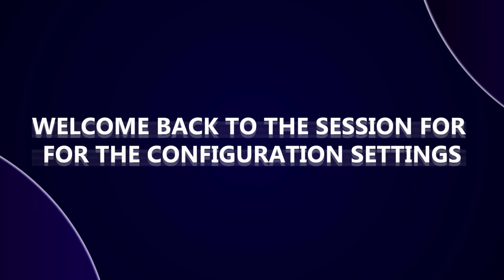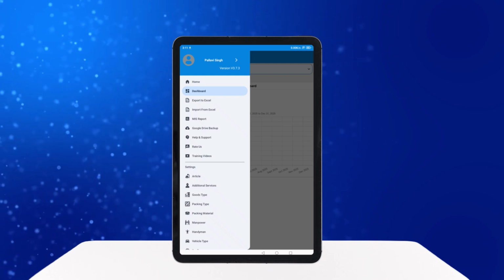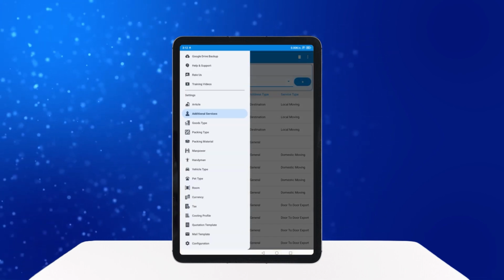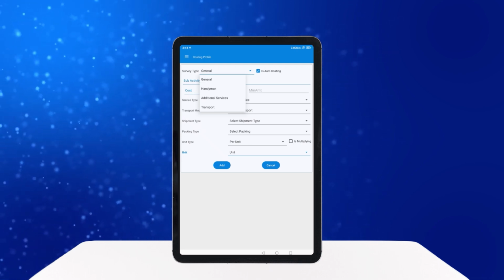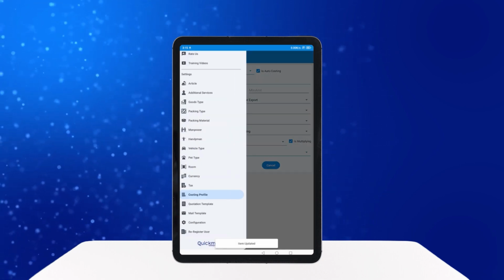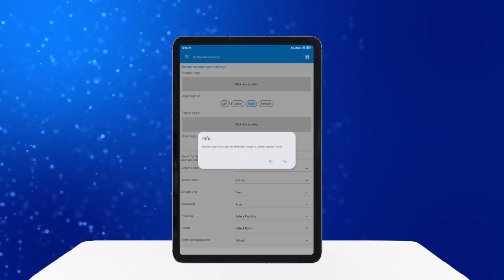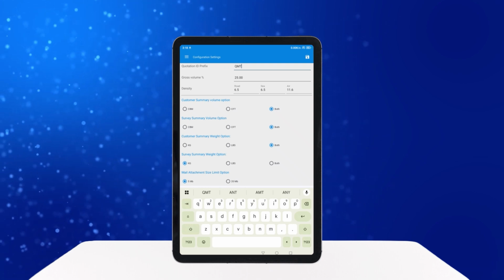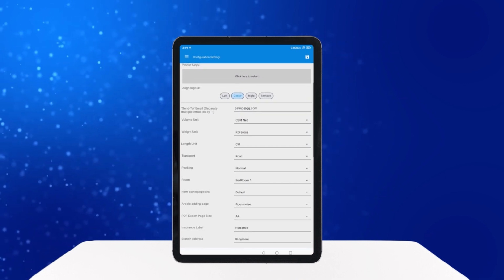Complete Freight & Logistics Automation in One System | Part 5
Run Your Logistics Business with Total Control — All in One Smart Platform

Move beyond disconnected tools and manual processes. Move Survey Quote Pro is a powerful B2B SaaS solution built specifically for logistics and operations-driven companies that want to scale with efficiency, visibility, and control.

Manage your entire workflow — from lead generation to final billing — inside one intelligent system.

What You Can Do:

✔ Centralized Lead & CRM Management
✔ Smart Quotation & Workflow Automation
✔ Real-Time Shipment & Task Tracking
✔ Integrated Billing & Financial Reports
✔ Data-Driven Business Insights & Performance Analytics

Eliminate tool-switching.
Reduce manual errors.
Never miss a follow-up again.

Designed for freight forwarders, moving companies, transport operators, and logistics service providers ready to streamline operations and accelerate growth.

One Platform. Complete Visibility. Smarter Decisions. Faster Growth.

If you want, I can also create a shorter LinkedIn version or a high-converting Google Play description (ASO optimized) for better downloads.